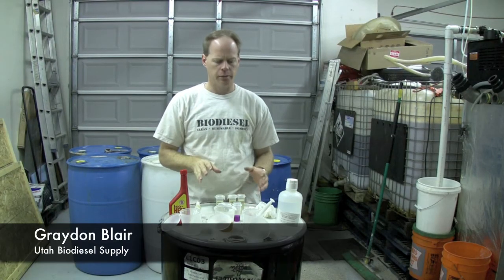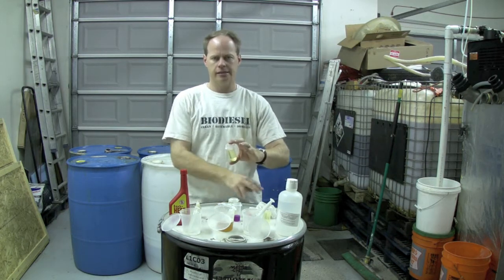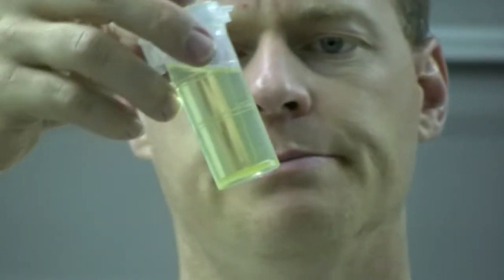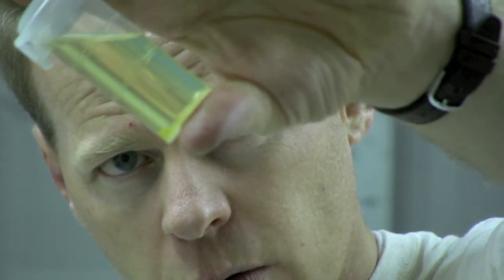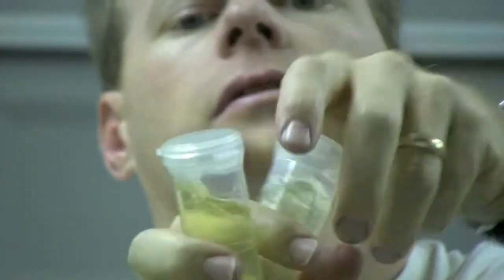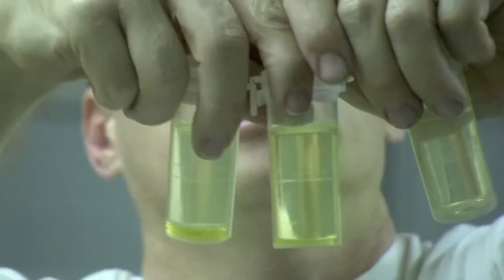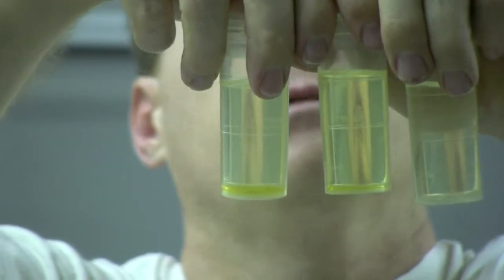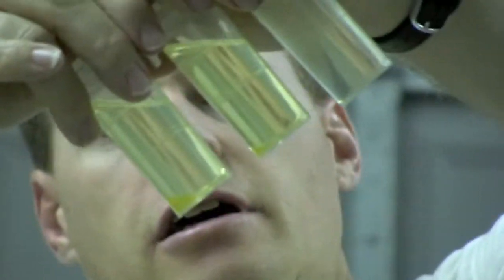Why Titrating Oil Is Important To Biodiesel Quality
We demonstrate why titrating properly can effect fuel quality.
We show Biodiesel Conversion Tests (3/27 tests) of 3 batches of Biodiesel that illustrate why it's important to use the right amount of catalyst.